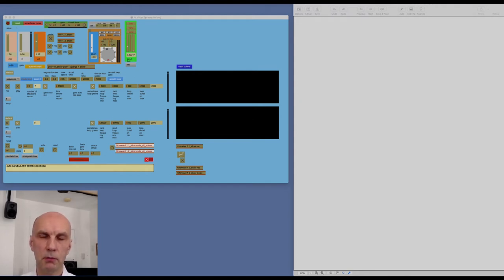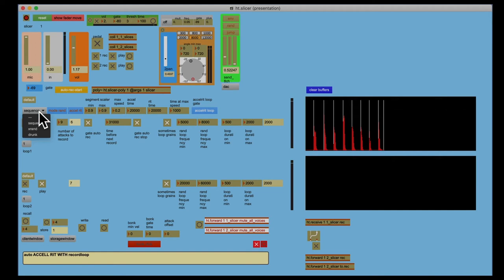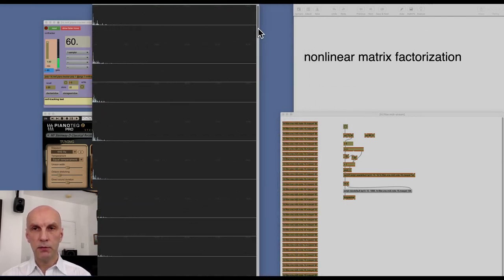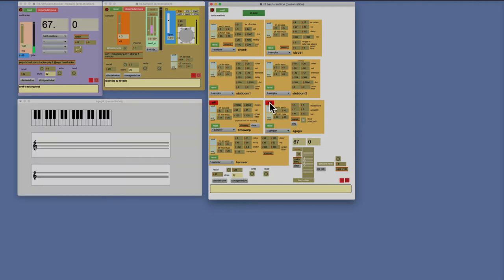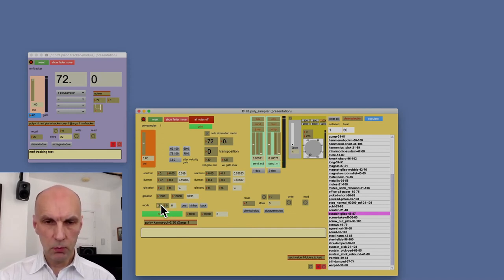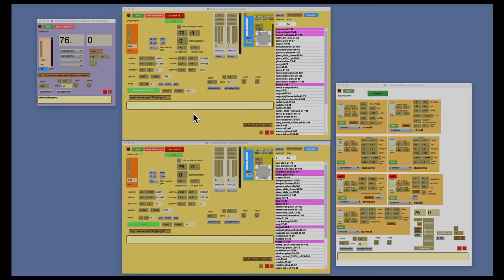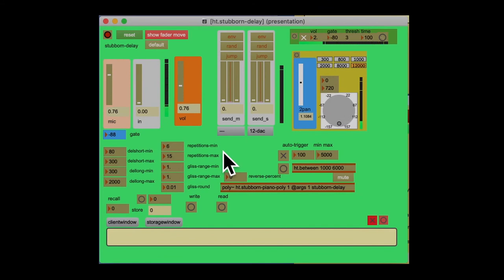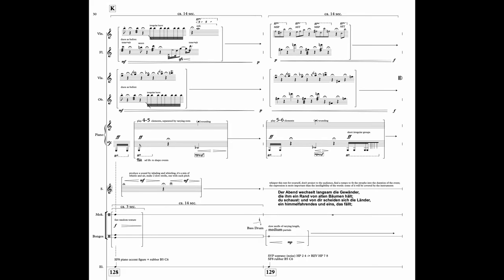Hans Tutschku Interactivity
Interactive Music, Max/MSP, performance and notation in my works for piano and electronics.